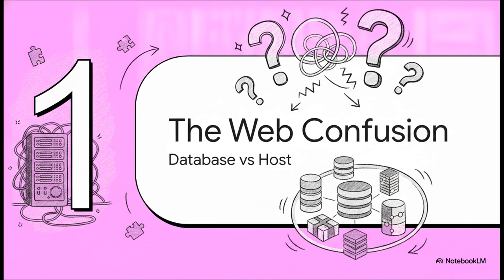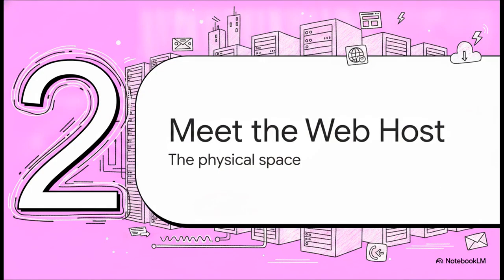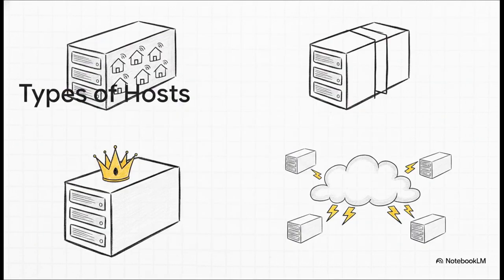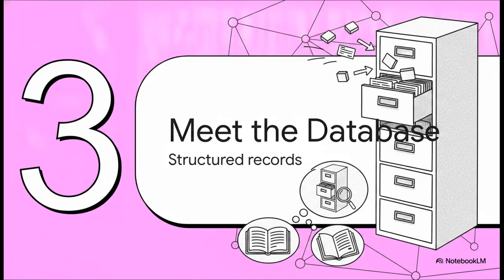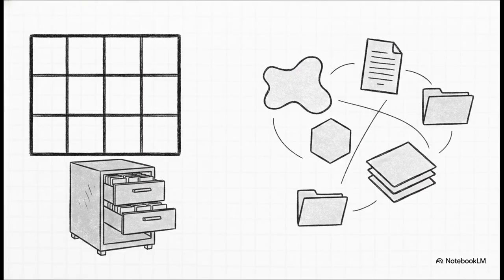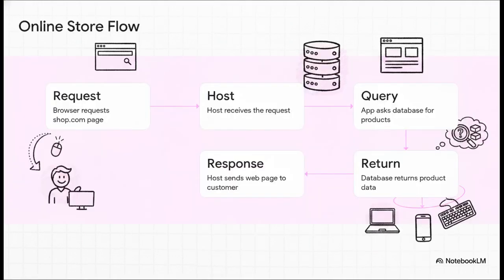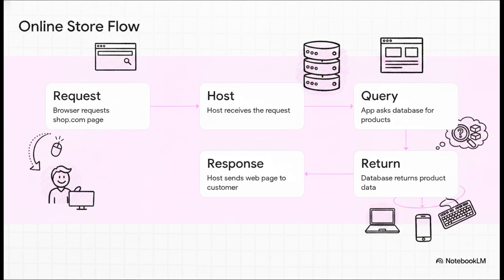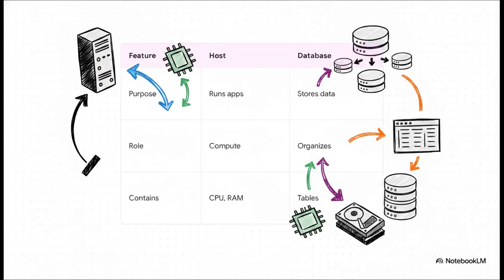Hosts vs Databases